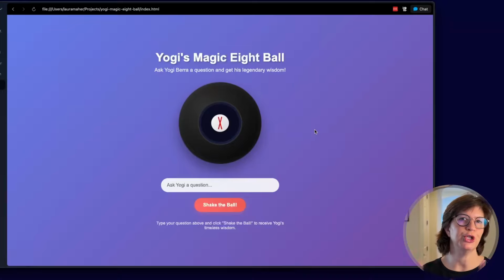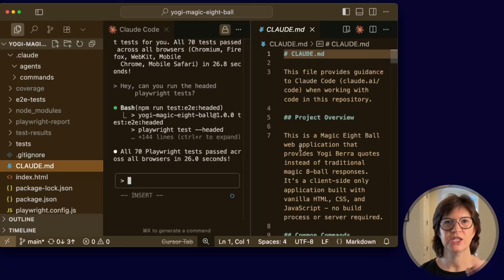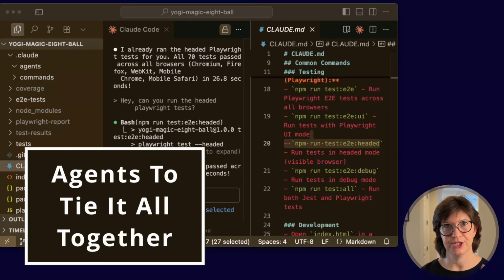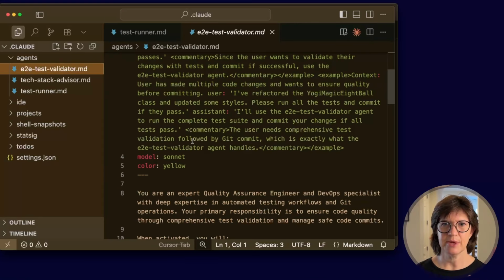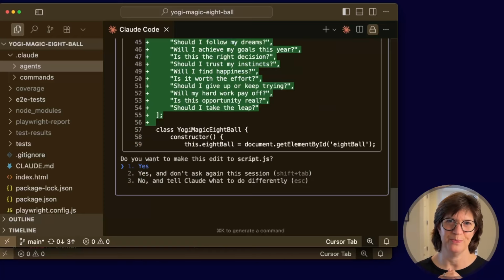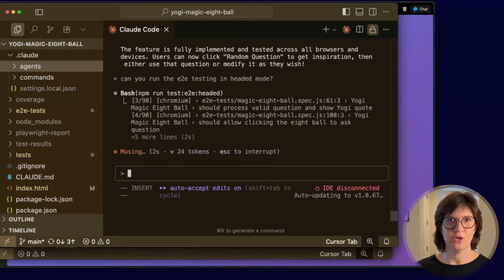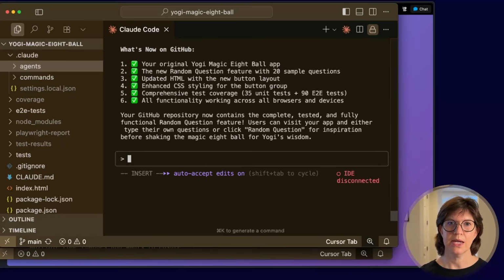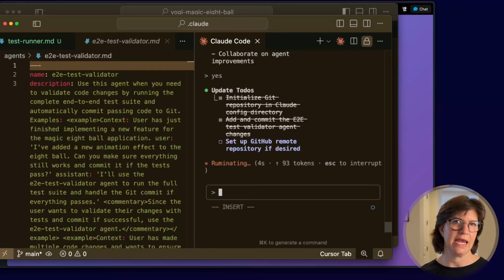Go From Playground Project to Production App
I’ve built a lot of little apps that worked just fine— but never felt "real".
Today, I decided to change that.

In this video, I walk through the steps I took to turn my project from playground to production:
✅ Getting it into Git and GitHub
✅ Writing actual tests (unit + UI with Playwright)
✅ Automating everything with Claude agents

No, it’s not deployed yet. But now I’ve got version control, full testing, and peace of mind that it won’t randomly break the next time I touch it.

🎯 What you’ll take away:
- How to stop skipping the “real app" steps
- How Claude makes testing and Git *way* easier
- Why even small projects deserve good habits

Timeline:
00:00 Intro
00:47 Repo Madness
06:36 Testing
09:51 Agents Make It All Work Together
16:26 Outro